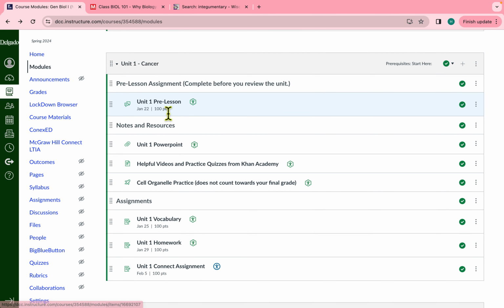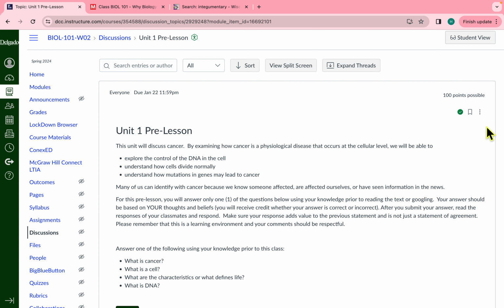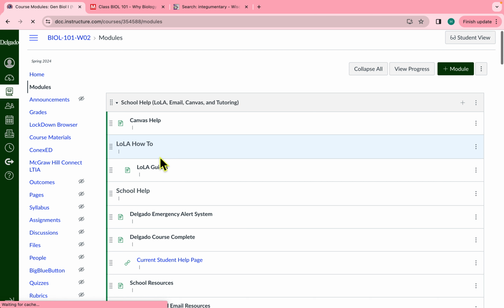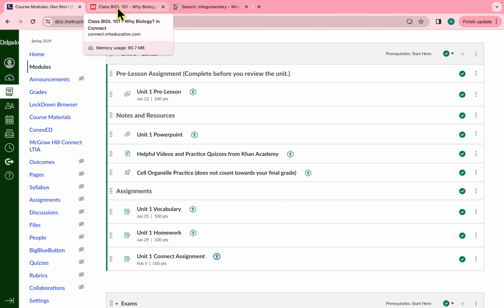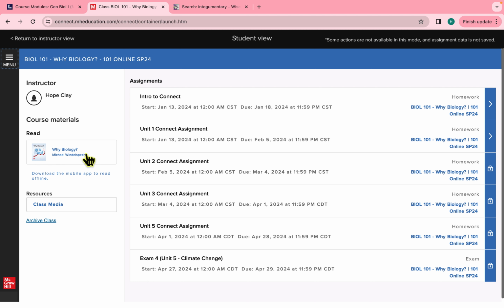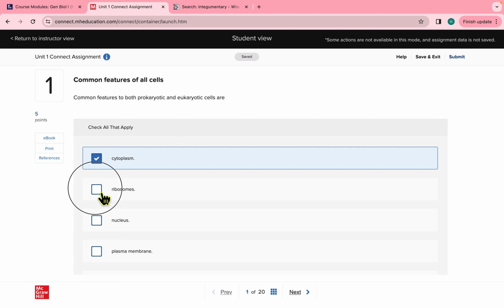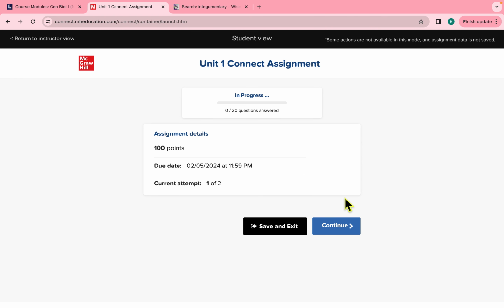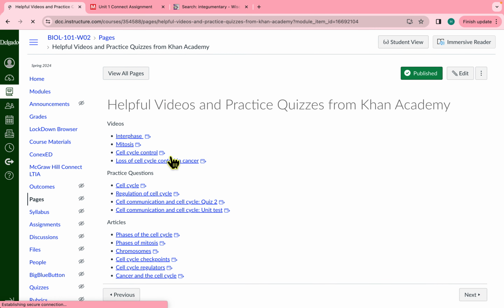How to Approach BIOL 101